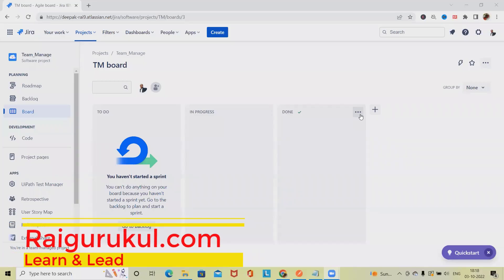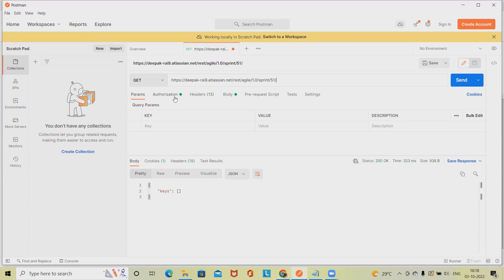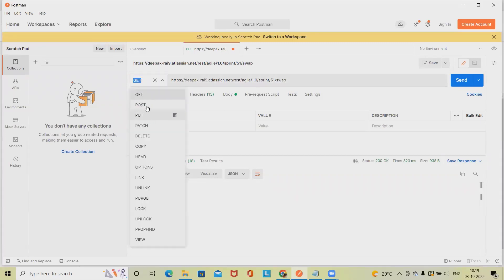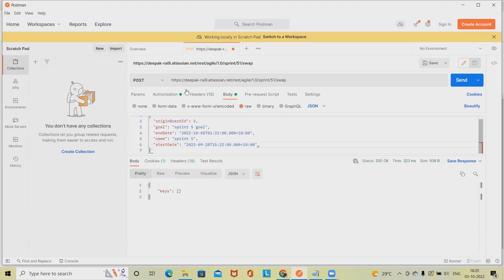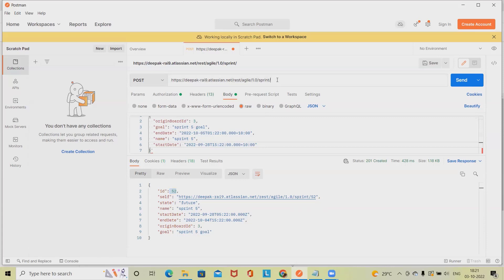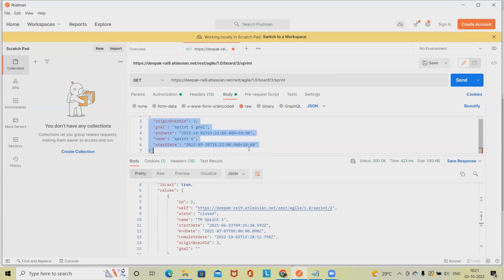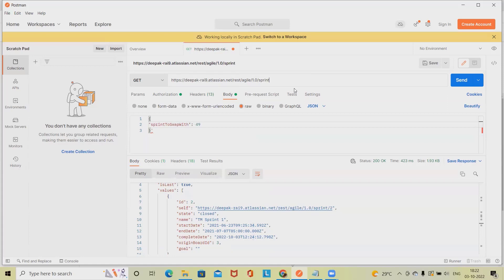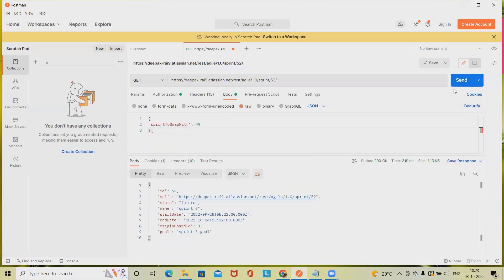How to Swap Jira Sprint through REST API | Jira Cloud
Swap the position of the sprint with the second sprint. JIRA's REST APIs provide access to resources (data entities) via URI paths. To use a REST API, your application will make an HTTP request and parse the response. The JIRA REST API uses JSON as its communication format, and the standard HTTP methods like GET, PUT, POST and DELETE